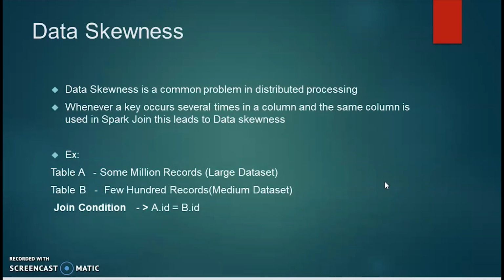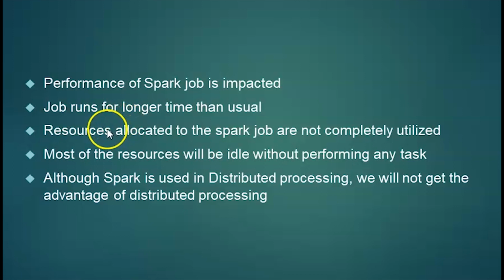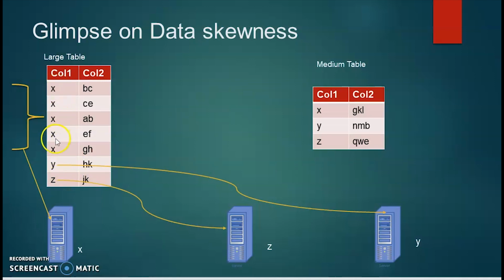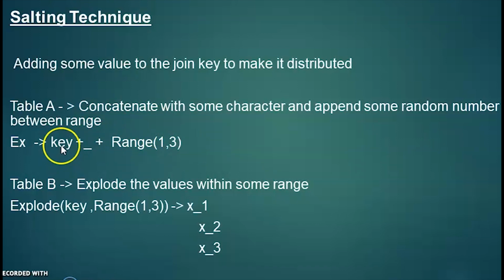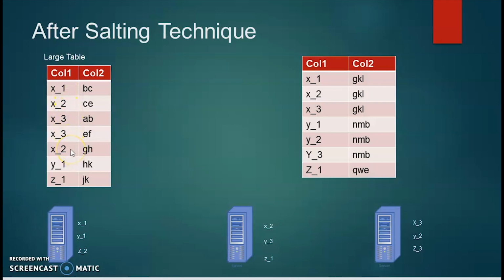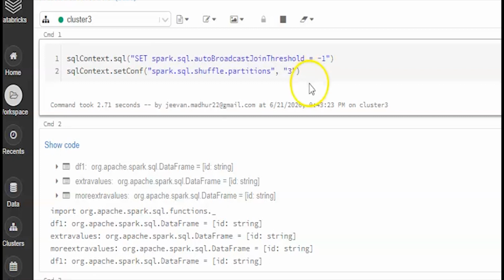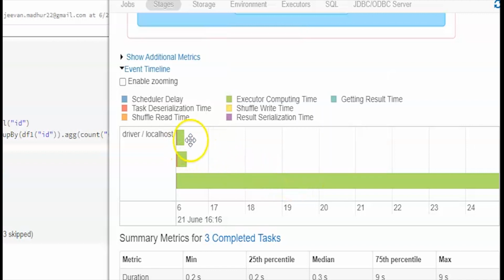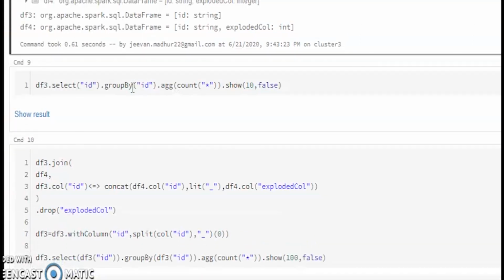How to handle Data skewness in Apache Spark using Key Salting Technique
Handling the Data Skewness using Key Salting Technique. One of the biggest problem in parallel computational systems is data skewness. Data Skewness in Spark happens due to joining on a key that is not evenly distributed across the cluster, causing some partitions to be very large and not allowing Spark to process data in parallel.